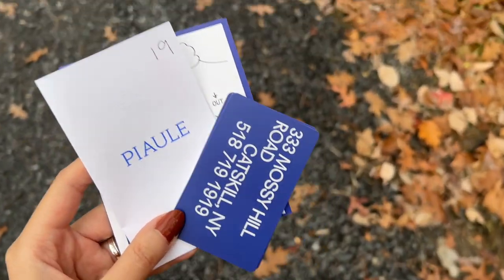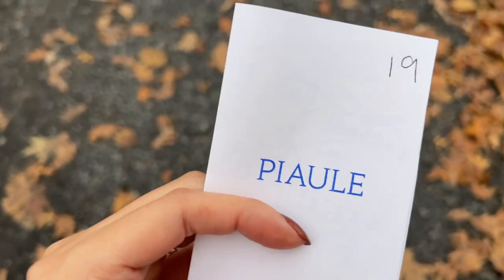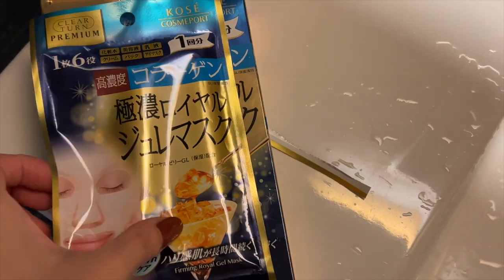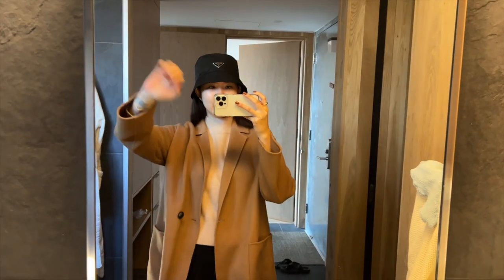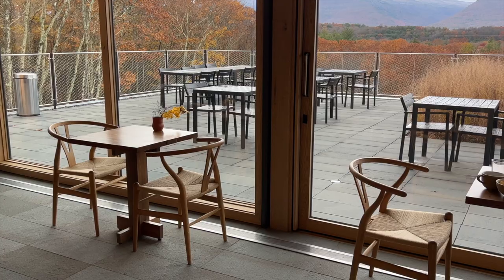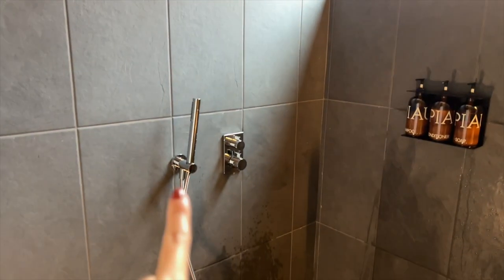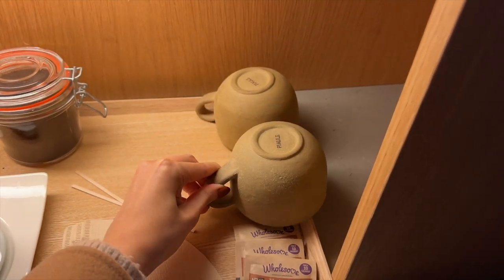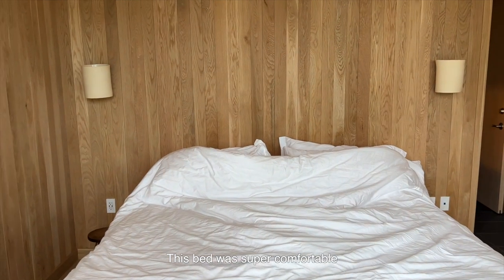PIAULE CATSKILLS | THE PERFECT GETAWAY FROM NYC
Had a little girl's trip to Catskill, New York and stayed at this amazing hotel called Piaule 🥰

「 timestamp  」
00:00 exploring catskill
03:01 checking in: piaule; spa
05:51 dinner
07:13 next morning: spa/pool tour
09:39 breakfast
10:53 room tour!

「 p l a c e s  」
Breadfolks Bakery